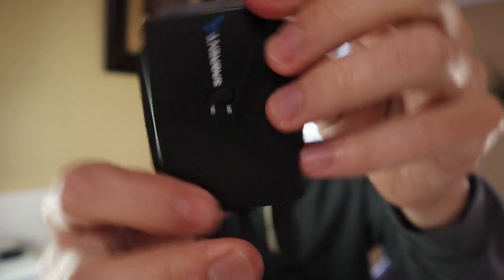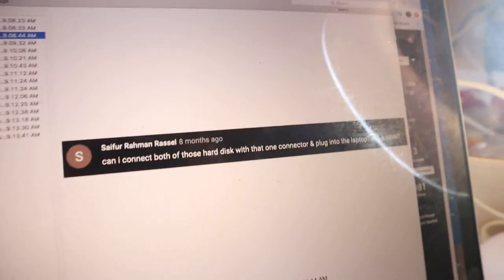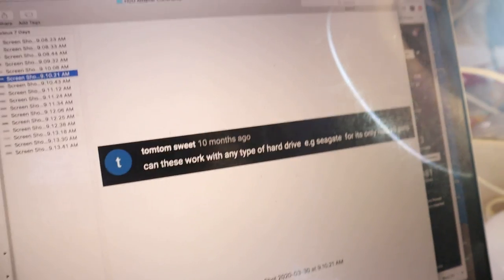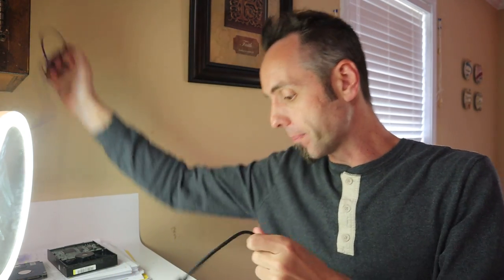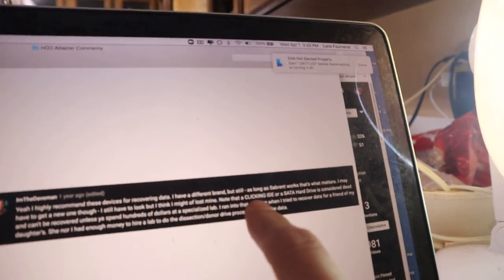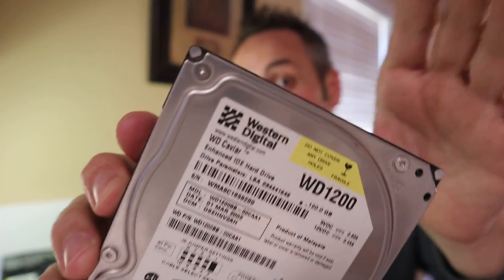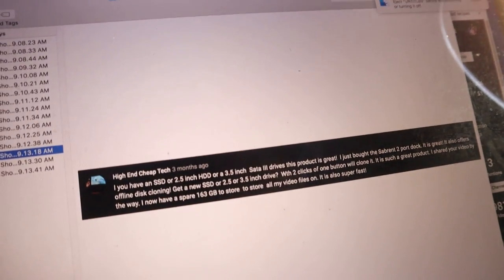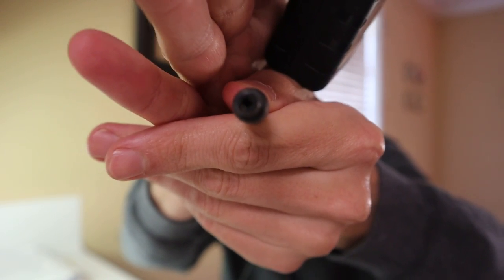BEST HARD DRIVE ADAPTER | Sabrent Hard Drive Adapter Your Questions Answered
BEST HARD DRIVE ADAPTER | Sabrent USB 3.0 to SATA/IDE Hard Drive Adapter Your Questions Answered: Amazon
More HDD Adapters on Amazon

Are you looking for the best hard drive adapter? I had a bunch of old IDE and SATA hard drives lying around and I wanted to access the data off of them so I bought a Sabrent USB 3.0 to SATA/IDE Hard Drive Adapter to connect these old hard drives to my computer.

The Sabrent USB 3.0 to SATA/IDE Hard Drive Adapter worked great as long as the hard drive was not clicking on me or giving me other problems. WIth the SATA drive I just plugged in the USB 3.0 into my laptop and the HDD into the adapter and it mounted the hard drive with no problem.

With the IDE HDD you need to connect the power cord to the hard drive which some with this hard drive adapter kit. Once you give it power and flip the on switch, it mounts the hard drive and you can recover the data that was on that old hard drive.

The reason why I chose the Sabrent USB 3.0 to SATA/IDE Hard Drive Adapter is because of how many reviews this particular model has on Amazon. With over 10,000+ reviews, it has to be a good one!

Now you have a lot of questions for me, so I decided to do a follow up video answering the questions that you left in the comments for me. I hope that my answers will help you out!

How many hard drives do you have lying around that you want to access the data of? I have 8 HDDs.

This is my authentic, unedited review of the Sabrent Hard Drive Adapter to USB.

Dad Out!

Want to Send me Something to Unbox? Send it to me here:
Dad Reviews

Sabrent USB 3.0 to SSD/SATA / IDE 2.5/3.5/5.25-INCH Hard Drive Converter with UL Power Supply & LED Activity Lights [10TB Support] (USB-DS12) on Amazon (commissions earned)

If you wanna connect on Instagram, Twitter, or Facebook, I'm @LaneVids.

1.

2. No purchase necessary.

3. The monthly prizes giveaway ends on the last day of the month. Winner will be announced via social media.